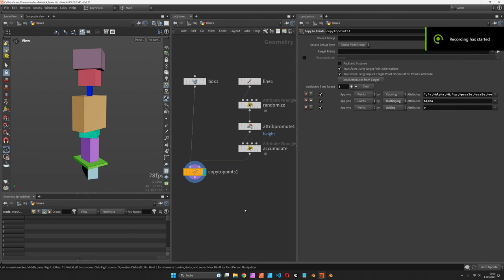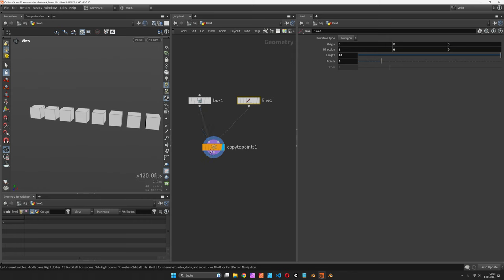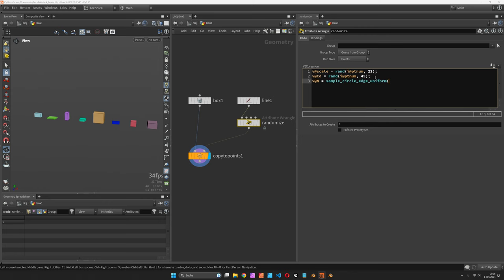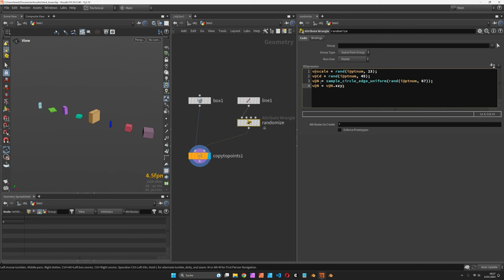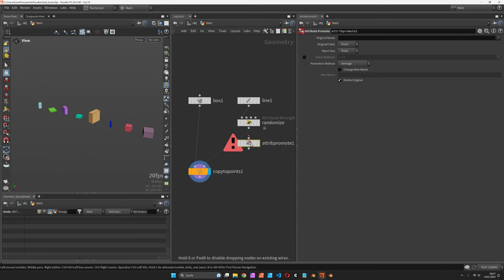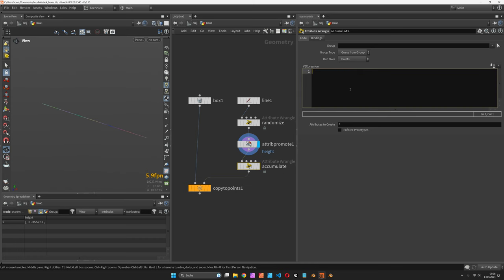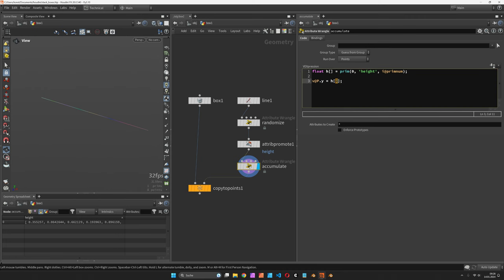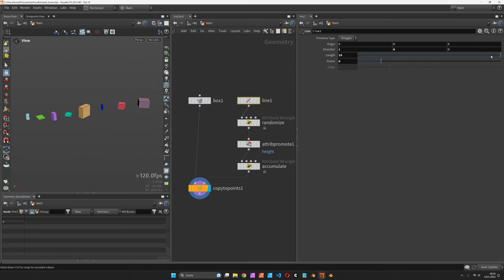Stacking Boxes / Accumulating Values – Houdini Tutorial